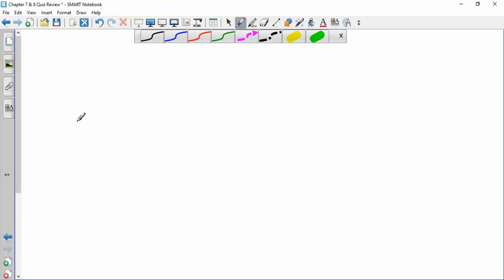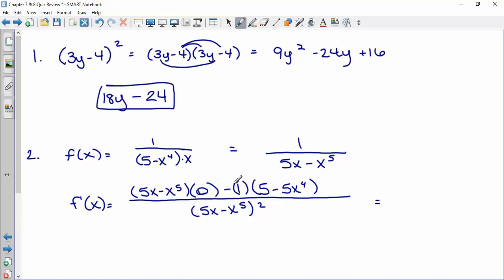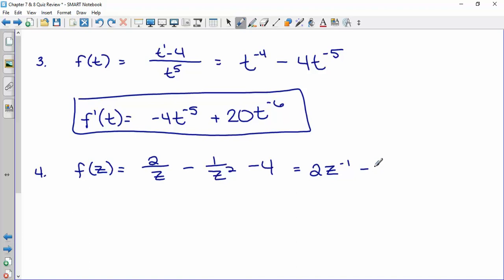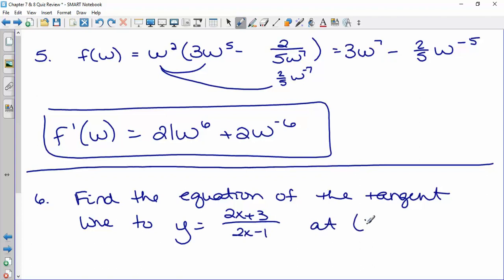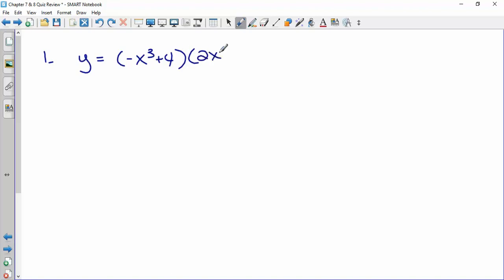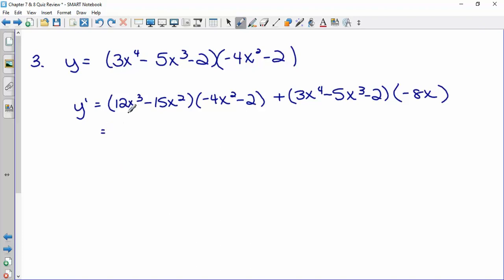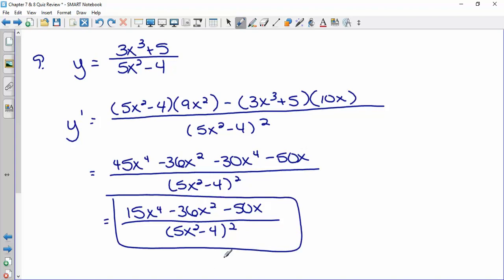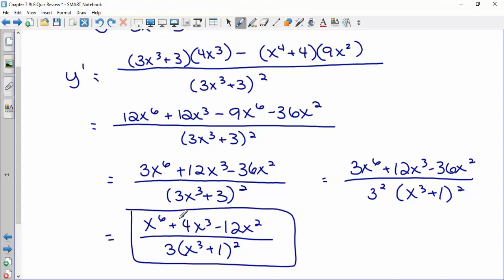Section 3 2 Nov 4